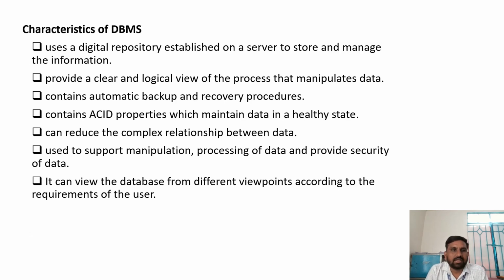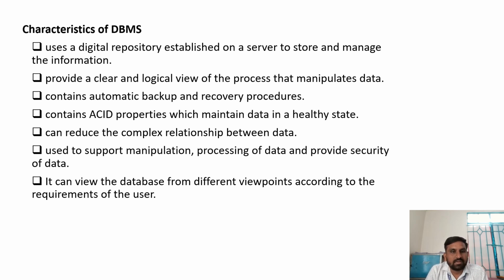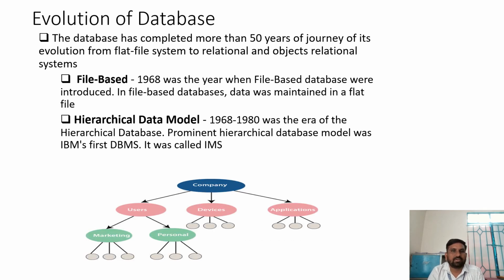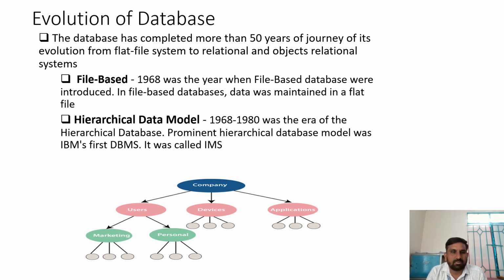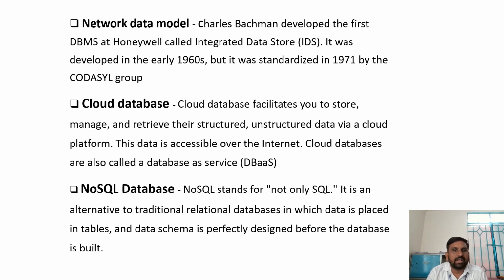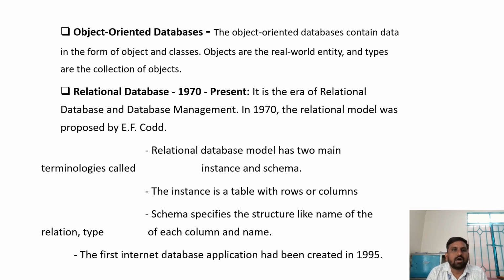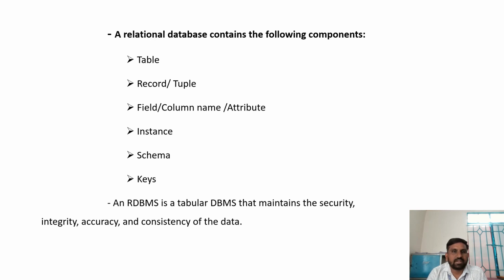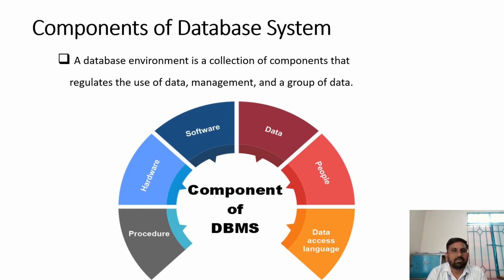Introduction to RDBMS